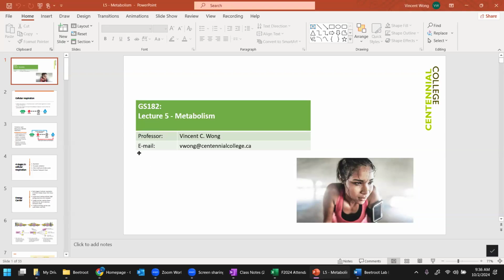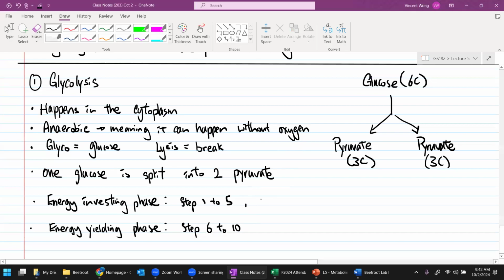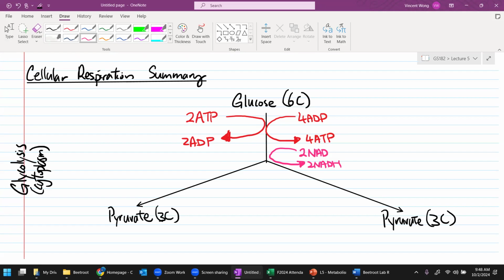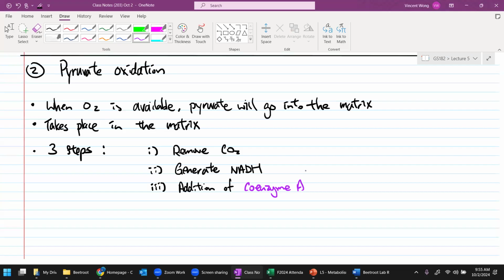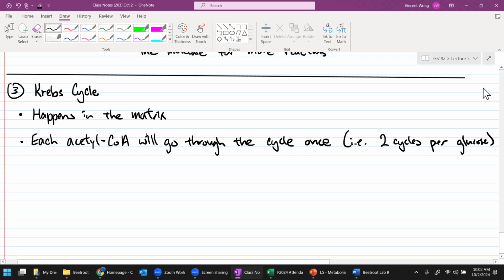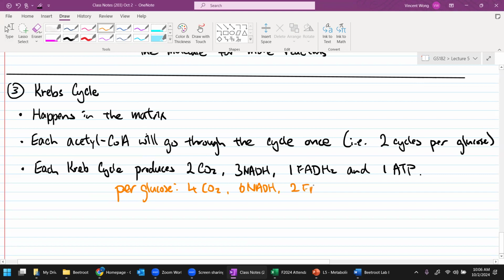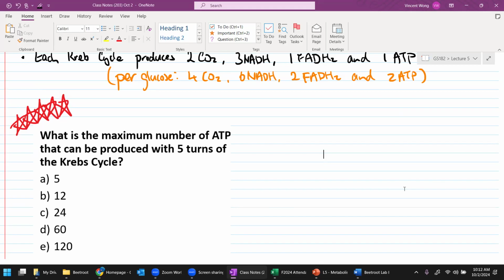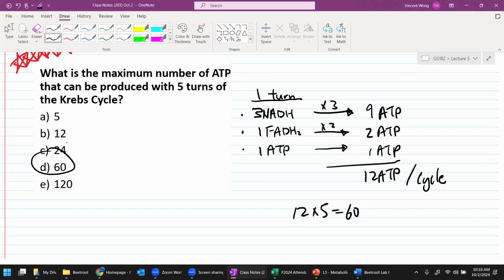L5 Metabolism Part 2 203 Oct 2 2024